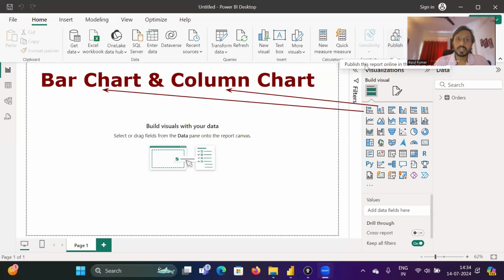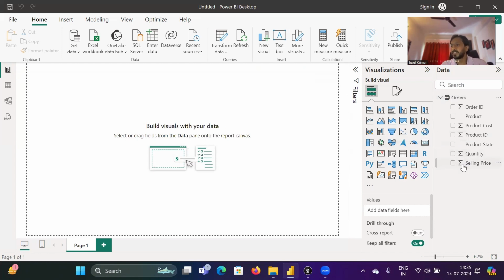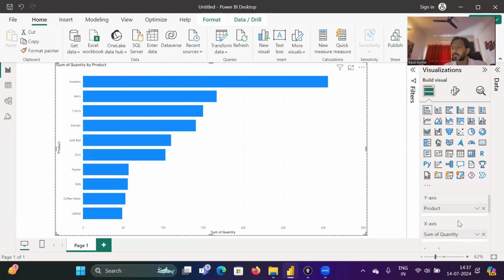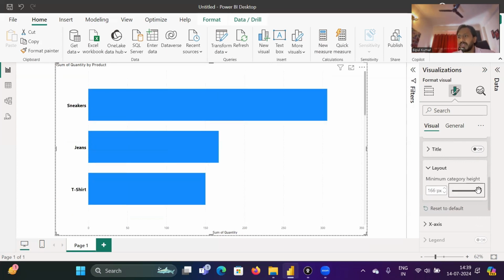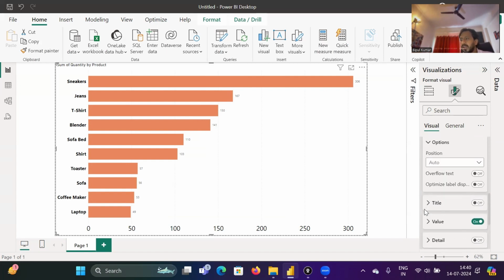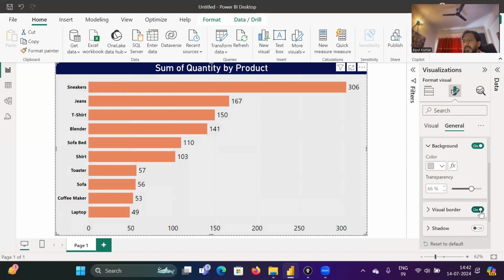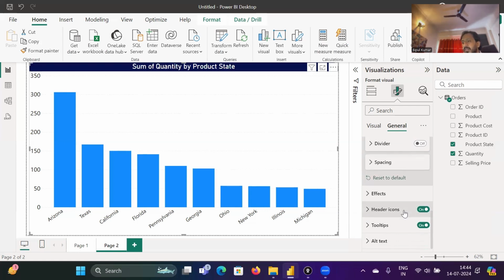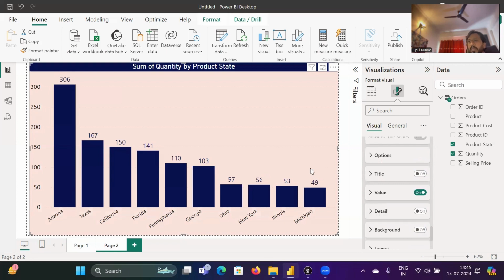P2- Power BI Mastery: Stacked Bar & Column Charts with Formatting | AiCouncil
Welcome back to Power BI Mastery: From Beginner to Pro! In this second video, Bipul Kumar from AiCouncil dives into creating and formatting stacked bar charts and stacked column charts in Power BI. Learn how to effectively visualize your data and make your reports more insightful and engaging.

In this video, you'll learn:

    How to create stacked bar charts in Power BI
    How to create stacked column charts in Power BI
    Techniques for formatting and customizing your visuals
    Best practices for using stacked charts in data analysis

    Gain practical skills in creating powerful visualizations
    Understand the differences and use cases for bar and column charts
    Enhance your Power BI reports with professional formatting tips